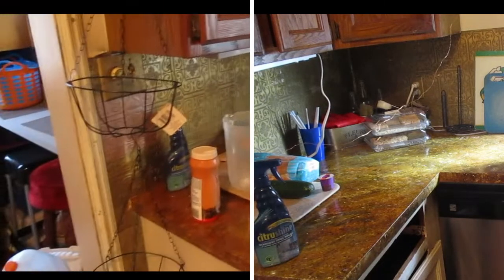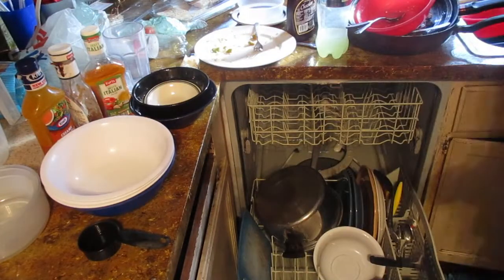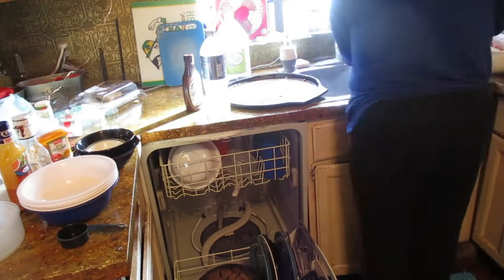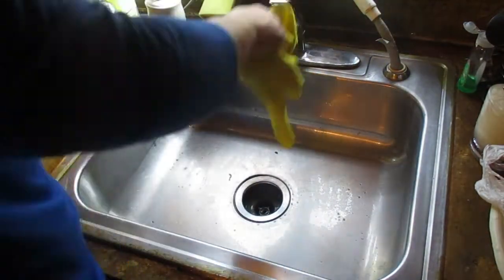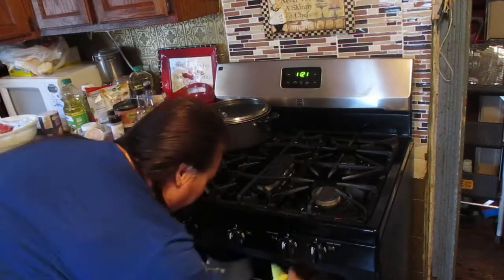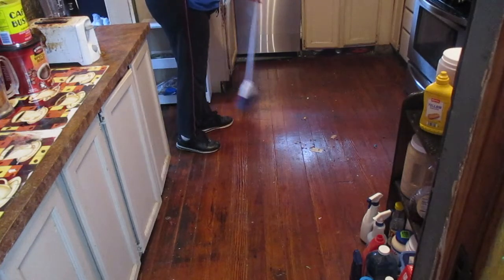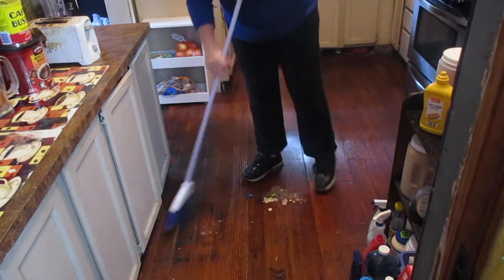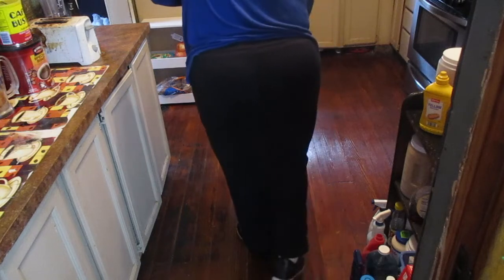REAL LIFE KITCHEN COMPLETE DISASTER :: CLEAN WITH ME!!!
💗I N S T A G R A M: @mommy4fivegriffins

💗T W E E T: @mommy4fiverants

💗F A C E B O O K:  mommy4fiveGRIFFINS

My name is Renee Griffin, I'm a mom of five, hence the name Mommy4FiveGriffins (LOL) I also have 7 grandchildren. I live in South Bend, Indiana  I post videos on cleaning, shopping, and hauls, organizing, decorating, keto dieting and recipes, and frequently on DIY's ,  as well as mommy hood  and lifestyle videos!

I intend to post energetic motivational videos to inspire others to tackle the tasks that so many find tedious and time-consuming. Add to your to do list every morning and make every day as productive as you possibly can, This is Real life and as you know life happens. I frequently fail and try to learn from those failings. Join me on a Mommy Journey! 💗💋💗

A lot of you have been asking for a contribution link, Here’s my PayPal Account. Thank you so much and God Bless you!

Thank you for showing love and staying positive in the comments! I appreciate you all so very much!
Much love!
~Renee G